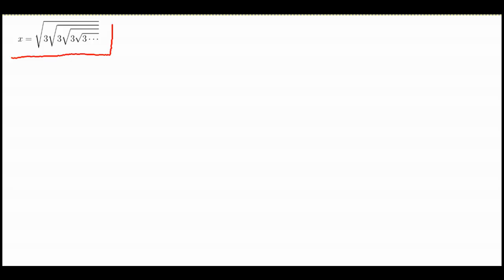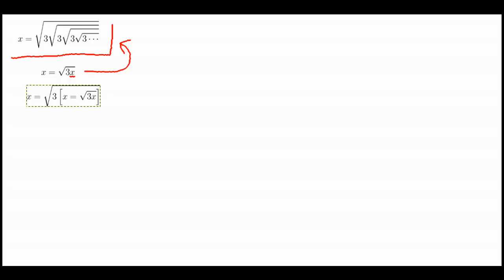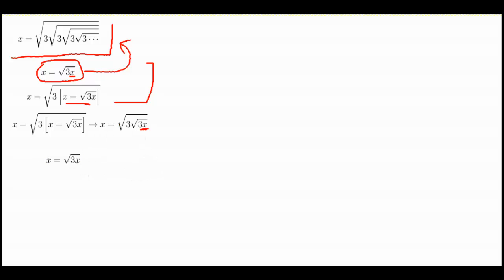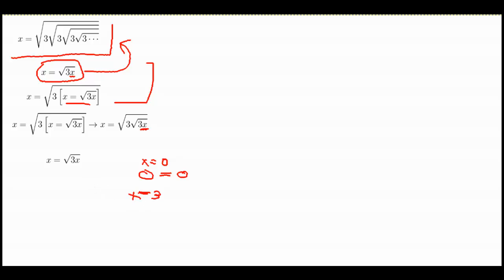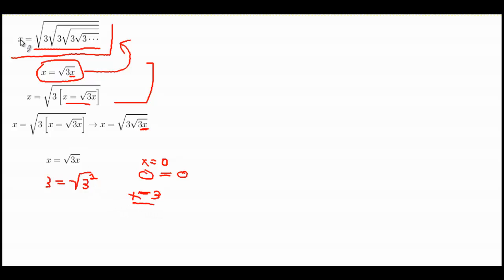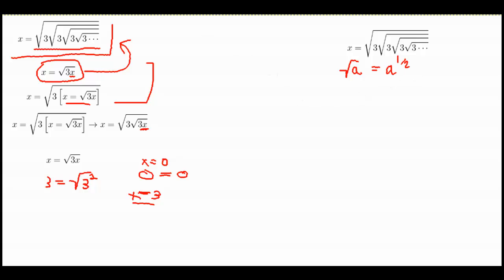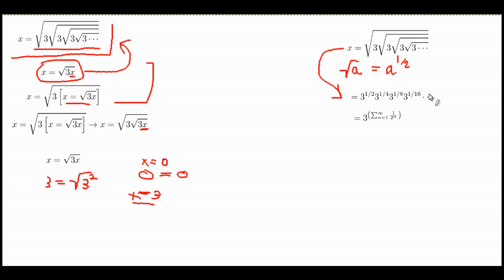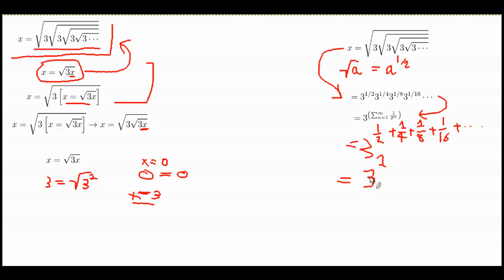1: Recursion, Simple Nested Radical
So I have been inactive for quite some time. I have taken the time to look at topics that I could do quite a bit of work on, topics in math that are of personal interest, and ways to improve clarity.

In this video, the first of a small series, I look at a simple recursive statement in a nested radical. In later videos I will look at generalizations of this.